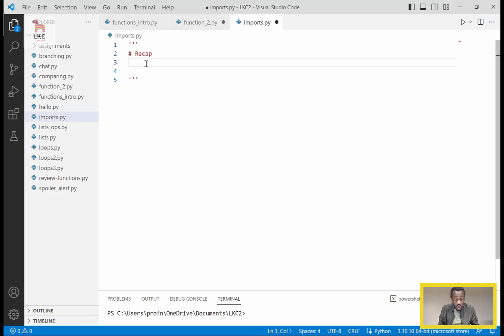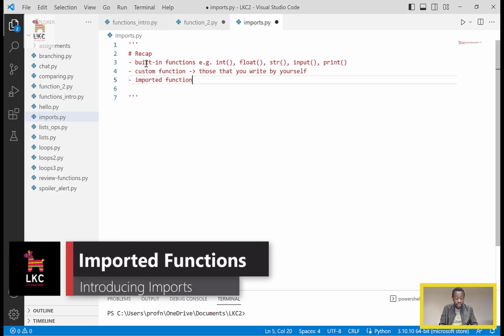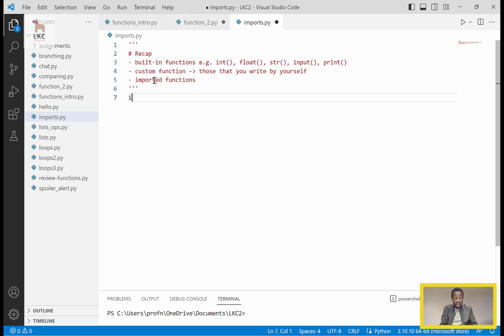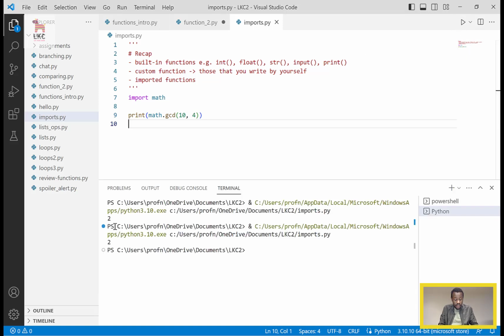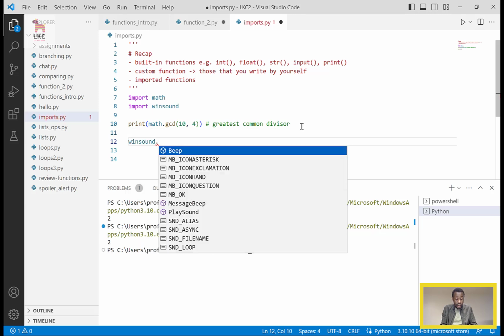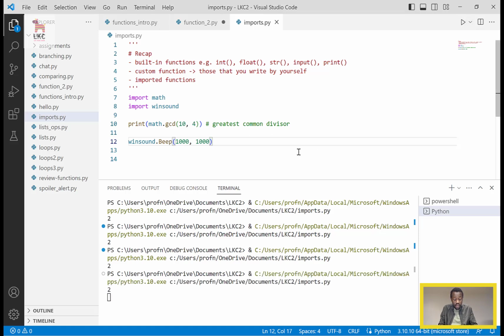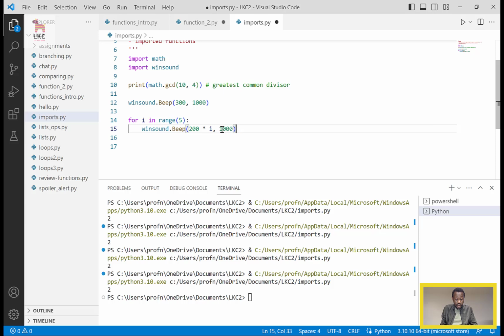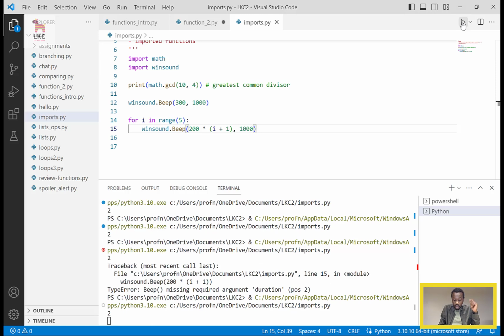02.25 - Imported Functions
In this lesson, we introduce imported function (imports). Where you import a package/module with "import [name_of_package]". We look at math and winsound as an example of those.